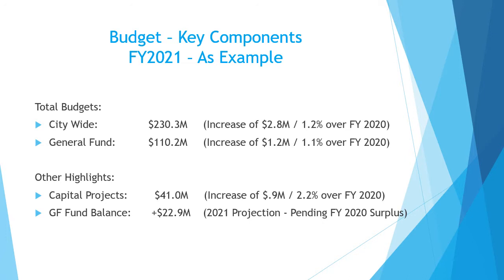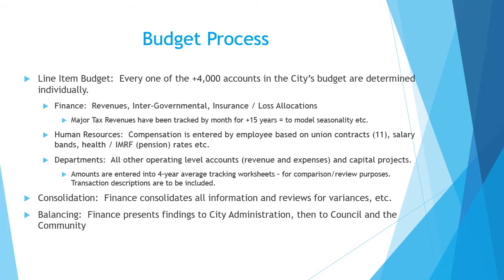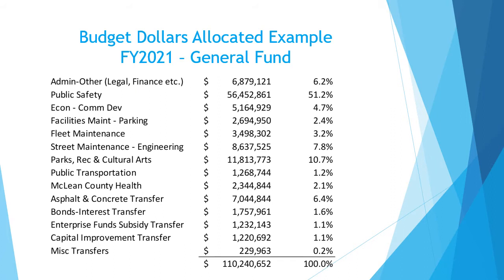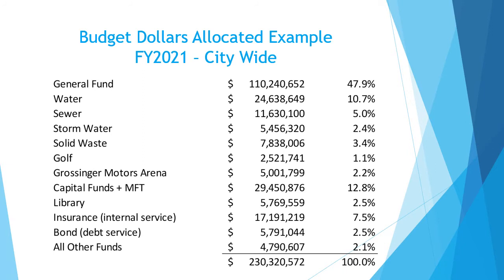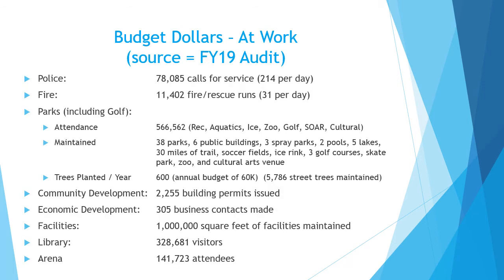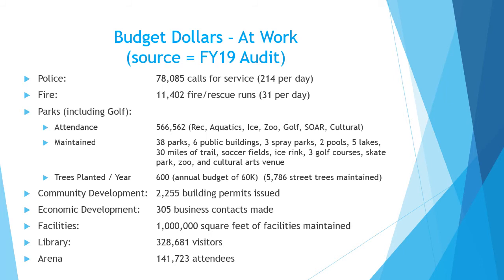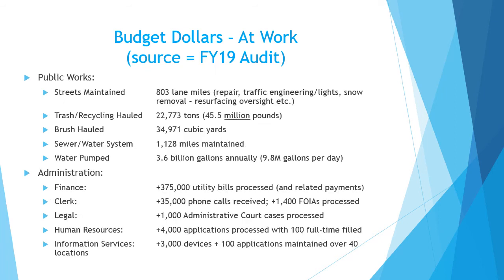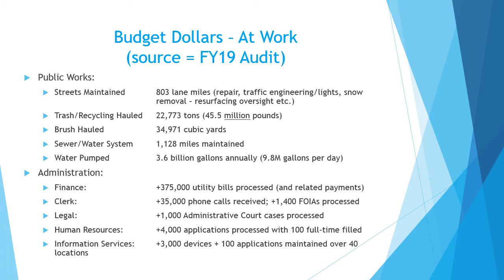City of Bloomington, IL - Budget 101 Part 3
The City of Bloomington just kicked off it’s 2022 Budget review to determine how it will allocate more than $240 million during its next fiscal year. This 4-part series is designed to give residents a general overview of the budget and how it’s designed so you can have a clear idea of where your tax dollars are proposed to be spent.